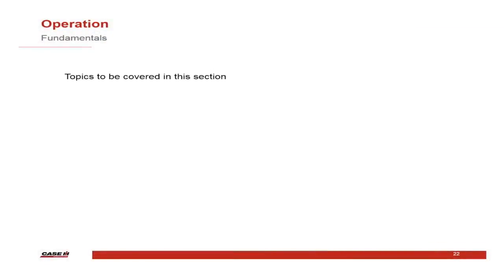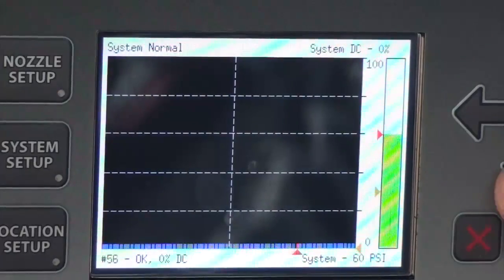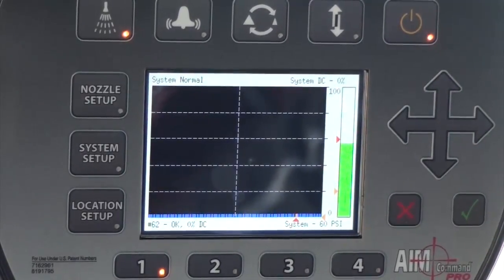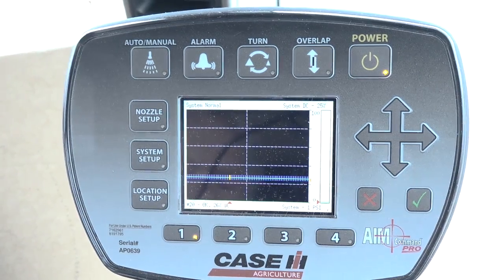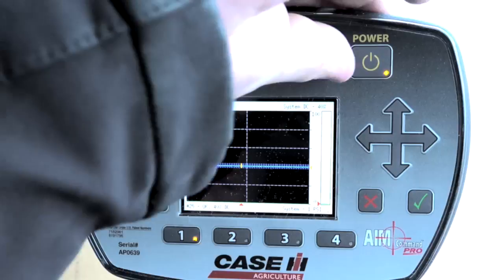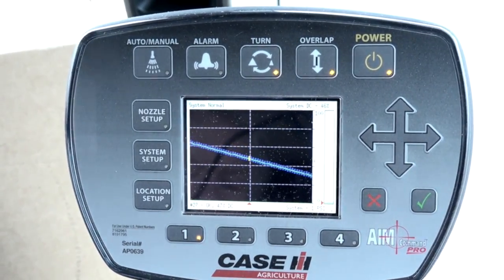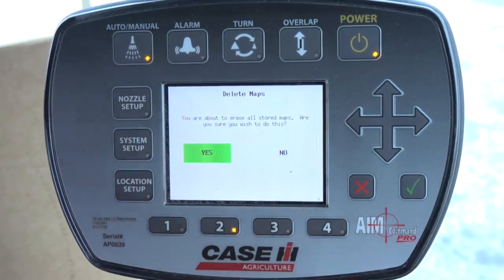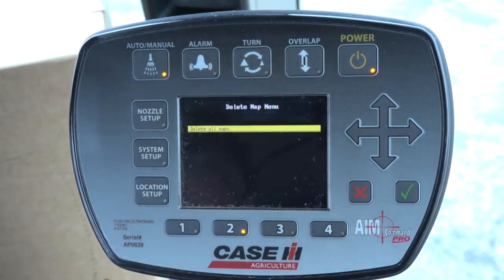AIM Command PRO Operation Basics